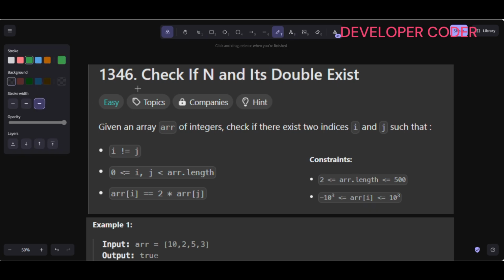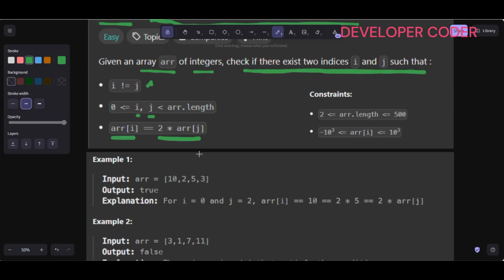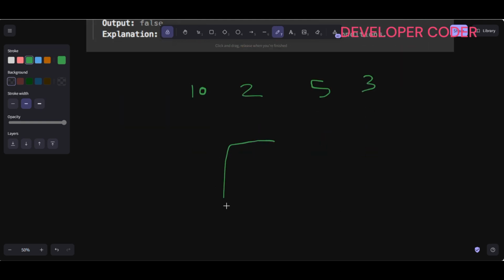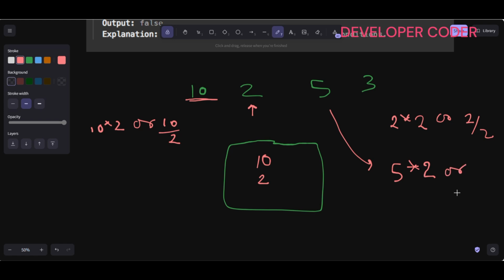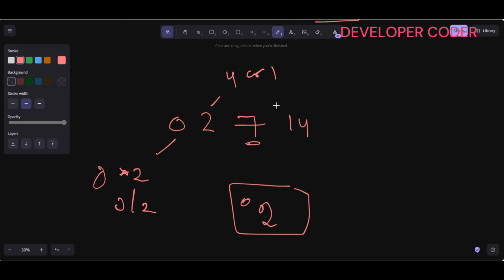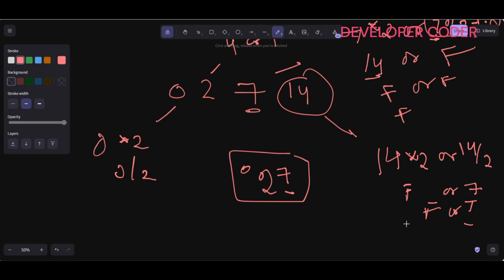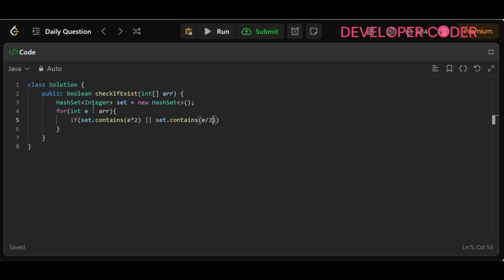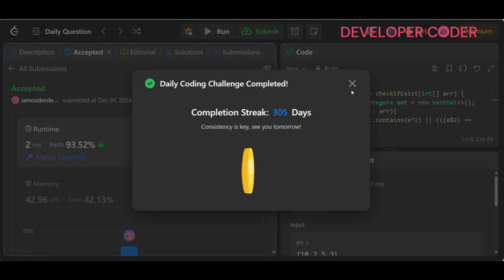Check If N and Its Double Exist | Leetcode 1346 | Java Code | Developer Coder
In this video, we tackle the LeetCode problem "Check If N and Its Double Exist" (Leetcode 1346). This is a fun and challenging problem that tests your understanding of arrays and the efficient checking of conditions.

We will implement the solution using Java, and I will walk you through every step of the code, making it easy to understand. Whether you are preparing for coding interviews or improving your LeetCode skills, this video is for you!

Check if n and its double exist
Leetcode 1346 solution
Leetcode double existence
Java solution for Leetcode 1346
Array problems Leetcode 1346
Leetcode problems involving arrays
Leetcode 1346 double problem
How to check if double exists in array
Leetcode check if number and double exist
Double existence check algorithm
Java Leetcode problems
Leetcode array search problems
Leetcode problem 1346
Array searching techniques Leetcode
Leetcode 1346 interview solution
Interview question Leetcode 1346
Array problem solving Java
Leetcode array problems Java solution
Leetcode Java solution check double
Java code for Leetcode 1346
Problem 1346 Leetcode tutorial
Leetcode double existence interview problem
Leetcode array search in Java
Solving Leetcode 1346 Java
How to solve double existence Leetcode
Leetcode 1346 Java solution
Check if n and double exist in Java
Leetcode Java interview questions
Java coding interview Leetcode
Leetcode Java algorithm double
Leetcode interview problems
Coding interview preparation Leetcode
Leetcode interview solutions
Array checking problems Leetcode
Leetcode Java coding problems
Java solutions for Leetcode
Array searching Java Leetcode
Leetcode coding problem 1346
Leetcode interview prep Java
Leetcode problem search in Java
Leetcode coding challenge 1346
Leetcode solutions for Java developers
Double in array Leetcode Java
Java code to solve Leetcode 1346
Leetcode Java tutorial 1346
Leetcode problem tutorial for Java
Leetcode coding challenge array
Array problem solving tutorial Java
Leetcode solution check double
Java Leetcode coding tutorial
Solving Leetcode with Java
Double check in Leetcode
Leetcode problem solving 1346
Leetcode 1346 problem solution
Java code for array problems Leetcode
Leetcode array solution Java
Leetcode 1346 algorithm explanation
Interview solutions Leetcode 1346
Leetcode problem solving Java tutorial
Leetcode 1346 tutorial
Leetcode check double algorithm Java
How to check if n and double exist Leetcode
Leetcode 1346 problem double
Java Leetcode problems solution
Array checking Leetcode Java
Leetcode algorithm explanation
Leetcode solutions tutorial
Java for Leetcode problems
Leetcode check for double
Leetcode 1346 algorithm Java
Leetcode double number Java
Leetcode number check double
Leetcode check numbers
Leetcode double search solution
Java code Leetcode tutorial
Leetcode 1346 code
Leetcode 1346 interview prep
Leetcode Java array problems
Leetcode solution for double problem
Leetcode 1346 code explanation
Interview preparation Leetcode 1346